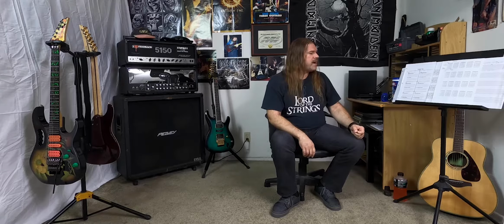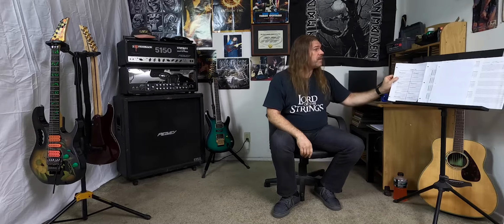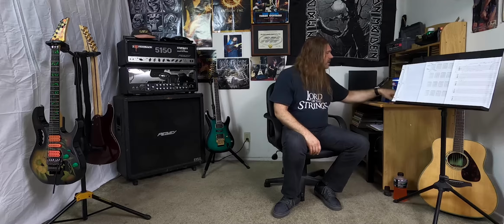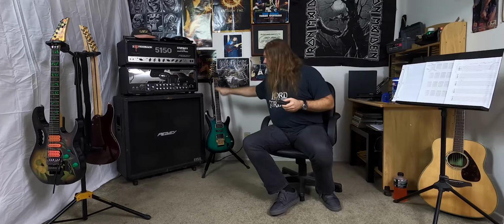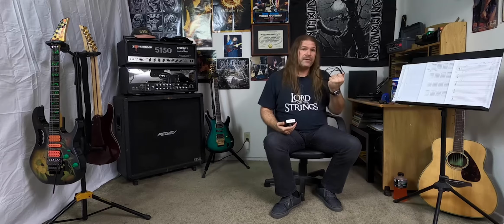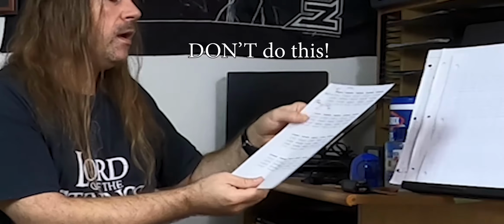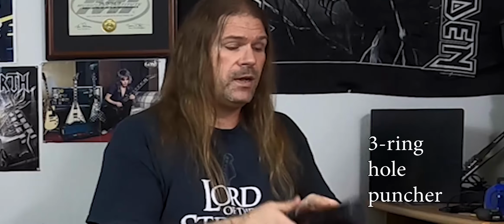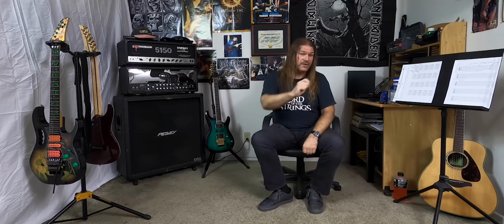Music Teachers Muse: Season, 1 Ep 3: Materials Needed for Teaching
An in depth rundown of  all physical items and materials needed for teaching, online and especially in person.

Host Seth Worsham
Directed by Manuel Camacho

Produced by Diana Garcia
Executive Producers: Seth Worsham, Time Ends, Mario Genel
Director of Photography: Alex Lalangan
Sound Utility Alan Brockington
Sound Editor: Marisa "Ferbie" Garcia

Please visit the production company
TimeEnds Productions